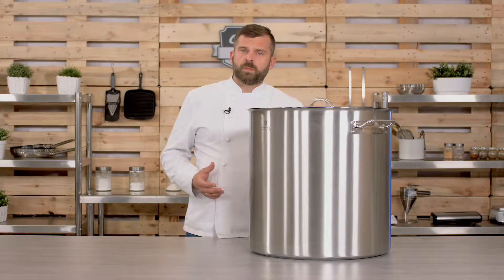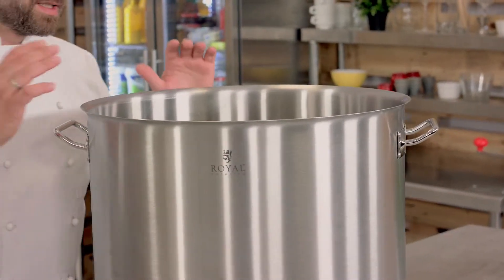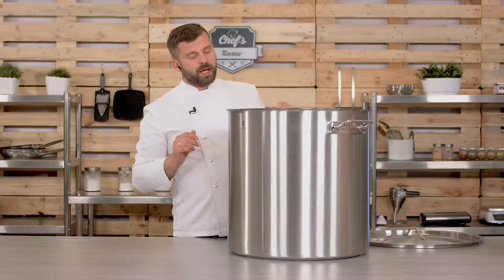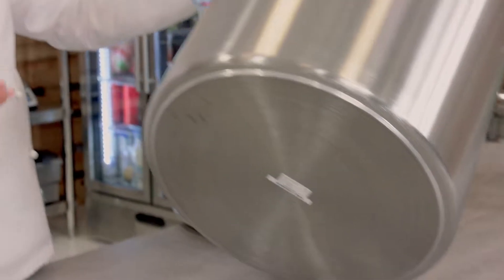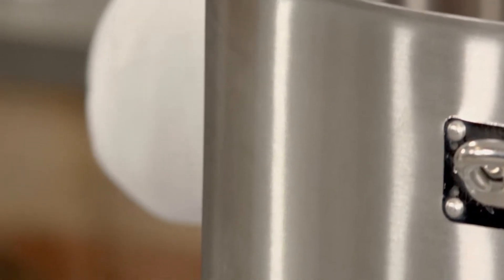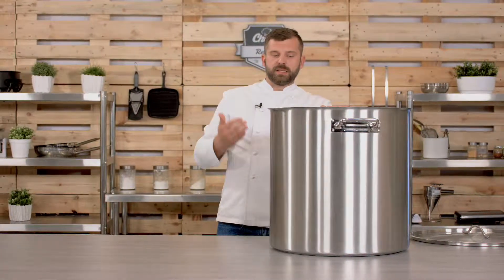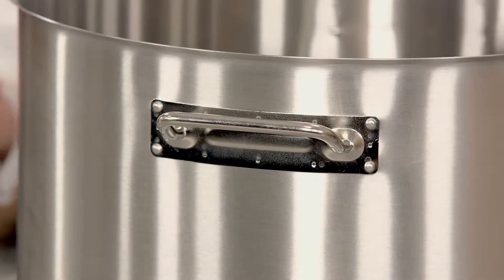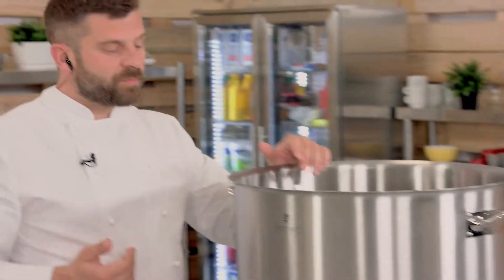Induction Pot 98 L Royal Catering RCST-98LI4 | Expert Review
➤ Check the detailed product description and its availability in the expondo store

The RCST-98LI4 stainless steel induction pot with an extra large capacity of 98 liters and heat insulation is a high quality kitchen utensil, which will help you efficiently prepare your meals in large quantities.

Its accompanying lid keeps your food warm, juicy and delicious. This pot seamlessly integrates itself into any kitchen, as it is perfectly suitable for anything from electric, gas or induction stoves, to ceramic hobs or halogen plates. Whether for professional use in the catering índustry or for hobby cooks, at Royal Catering you will find first-class cooking pots and utensils.

This induction pot is designed to optimally absorb heat. With its strong multi-layered capsule bottom, heat is both evenly distributed and stored perfectly. As a result, your meals will be kept warm for longer without any additional energy expenditure, while the cooking time is also conveniently reduced by up to 20%. Additionally, you can save up to 30% energy.

The high-quality stainless steel impresses not only with its excellent workmanship and long durability, but also with its eye-catching shine and elegant design.

Furthermore, the material is remarkably hygienic and easy to clean. The pot can be cleaned with any detergents, even in the dishwasher. Biological indifference also makes this item safe for health and neutral in contact with food.

The all-round pouring rim guarantees that pouring out of the pot is both easy and drip-free. Protection against heat and burns is also taken into consideration, as the stainless steel induction pot is fitted with cold handles. The handles do not absorb heat when heating your food. As a result, this stainless steel pot is a universal piece of equipment that should not be missing from any professional kitchen.